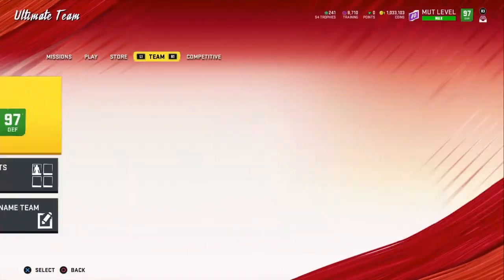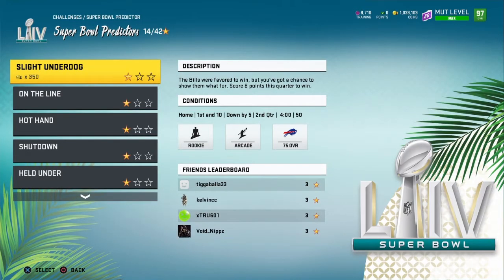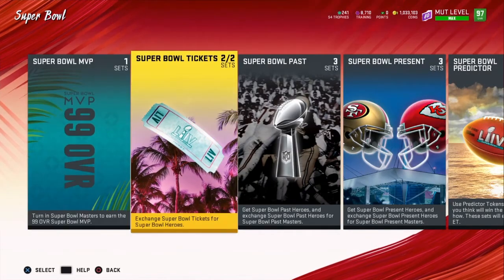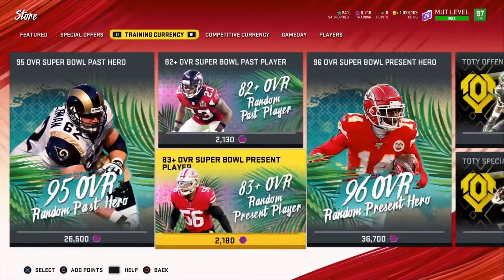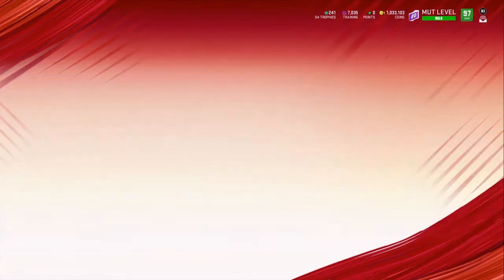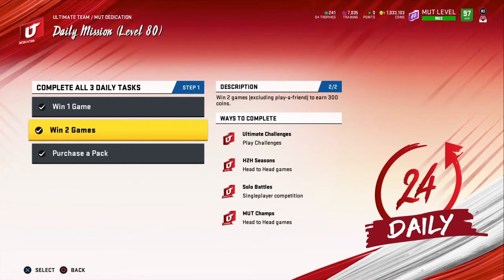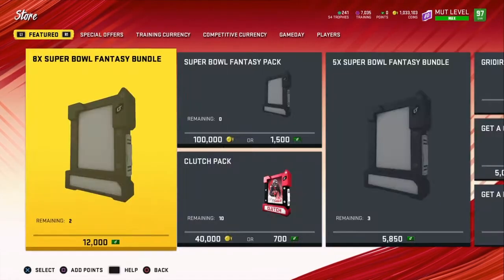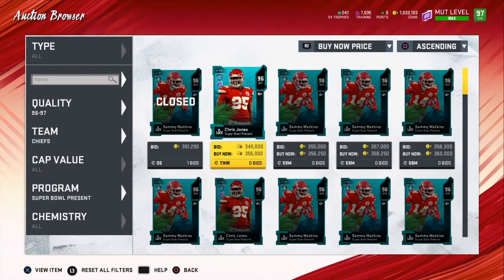HOW TO MAKE COINS AND SAVE COINS DURING THE SUPERBOWL PROMO! |MADDEN 20 ULTIMATE TEAM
Toady i have easy strategies to make coins or even save coins during the Superbowl promo. Y'all may not have the best ways or methods so watch this video and learn how to save and spend for the promo. It helps a lot. Working toward an elgato and more. Need tips on how to get coins, top 100 in weekend league, or solo battles? Leave a comment on the video and ill help! Currently ranked 4 in seasons and average top 10 in weekend.